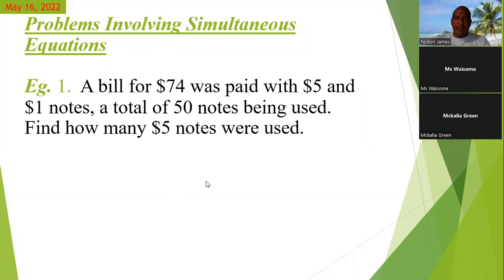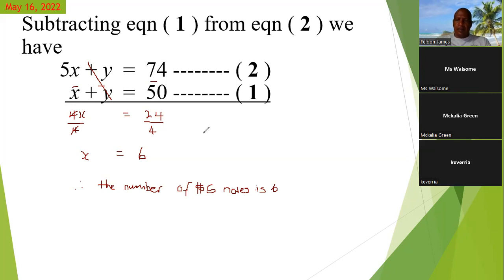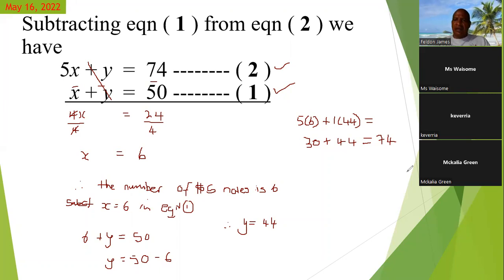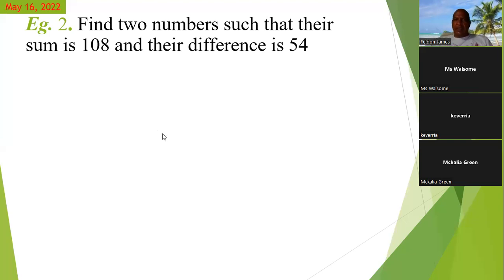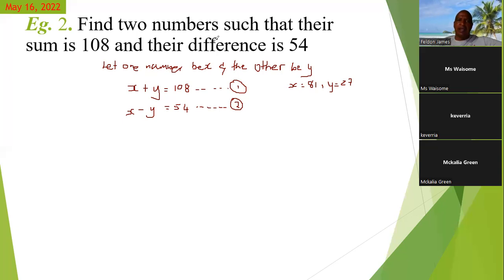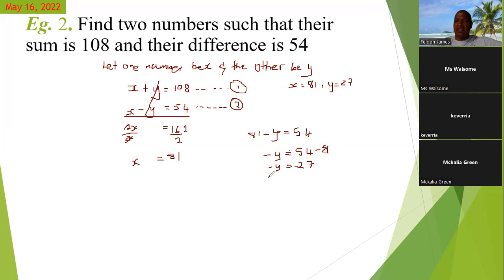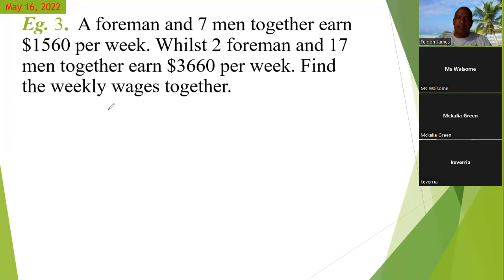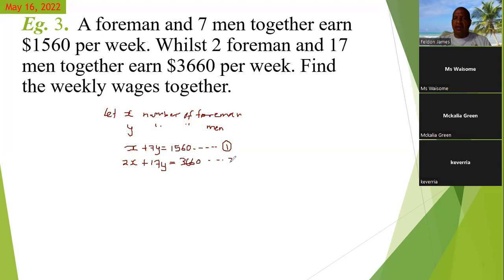CSEC Math Simultaneous Equations 5